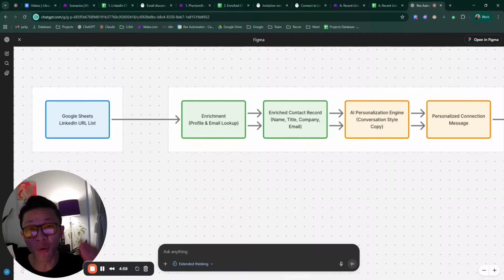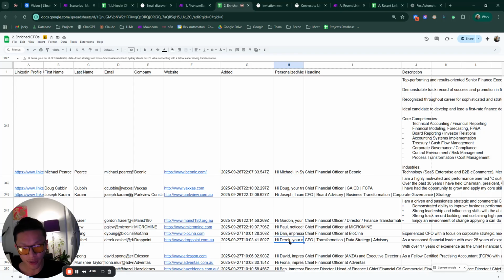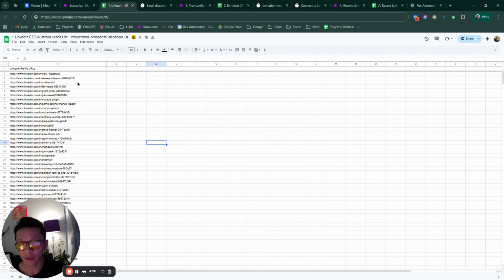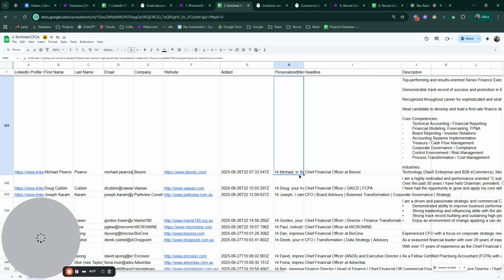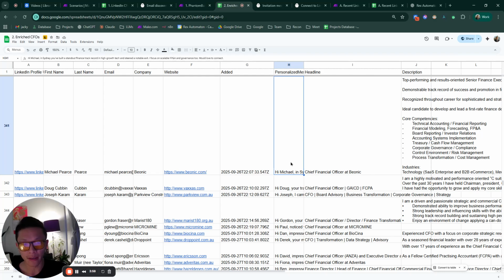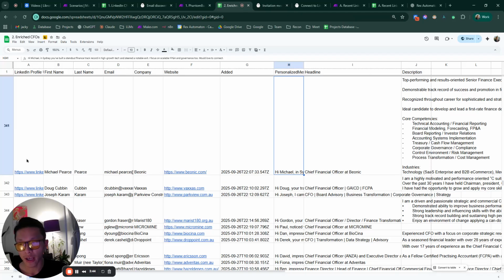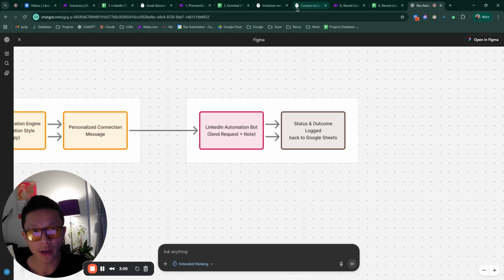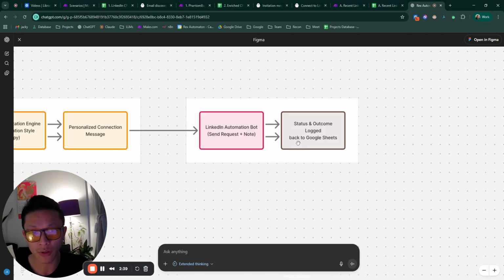Send Personalized LinkedIn Connection Requests Automatically at Scale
Personalised LinkedIn connection requests can be sent automatically from a list of profile URLs in a Google Sheet. Each note references the person's actual role and company, so it reads as written by hand rather than as a template.

What the video walks through
- A Google Sheet of LinkedIn profile URLs as the only input
- Profile enrichment pulling job title, company and email
- AI writing a custom intro line per person, inside LinkedIn's character limit
- The connection request and note going out automatically
- Status written back to the sheet so follow up is trackable

It also covers the step most people miss: reading who your recent connections actually are, then shaping your posts toward that demographic. If the last ten people who accepted are lawyers, the content should speak to lawyers.

- B2B founders and agencies running LinkedIn outbound
- Sales teams that want personalisation without a person doing it
- Anyone still pasting the same generic connection note

We build these. If you want LinkedIn outbound running without you in it: